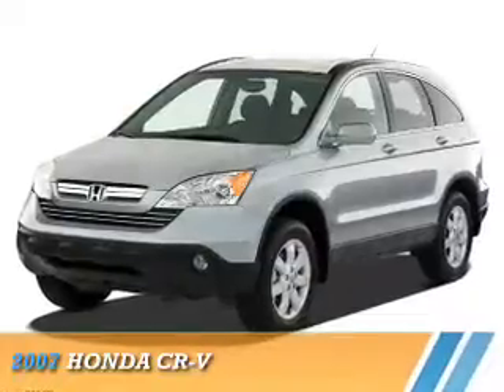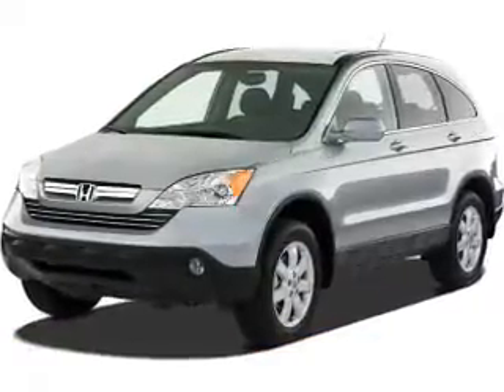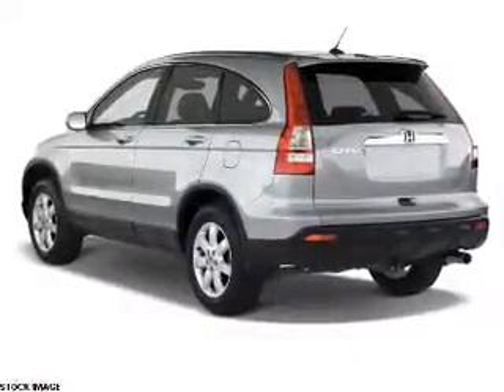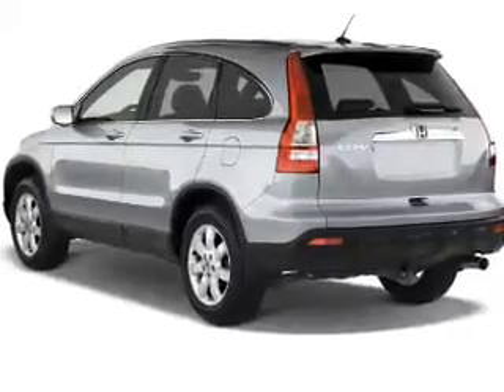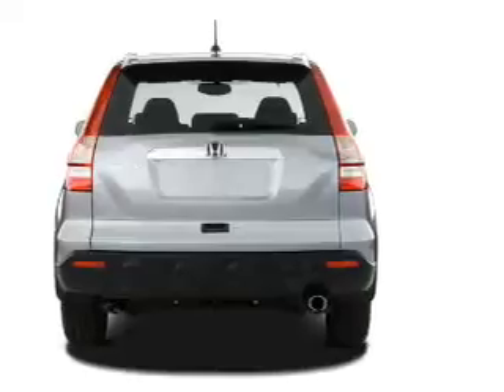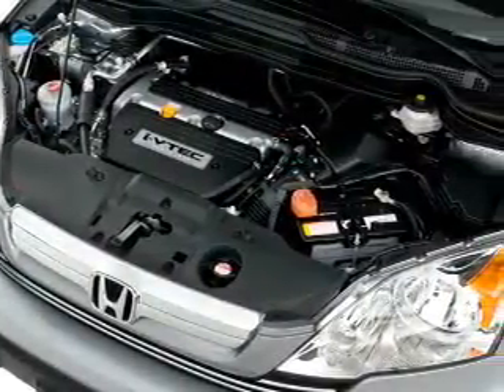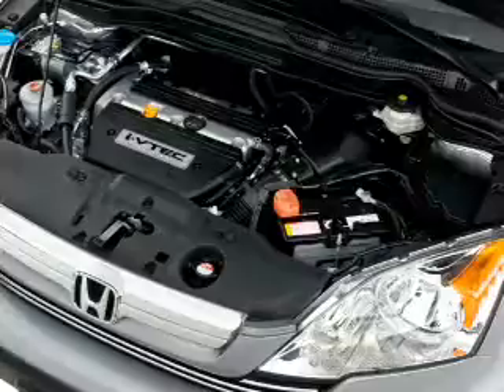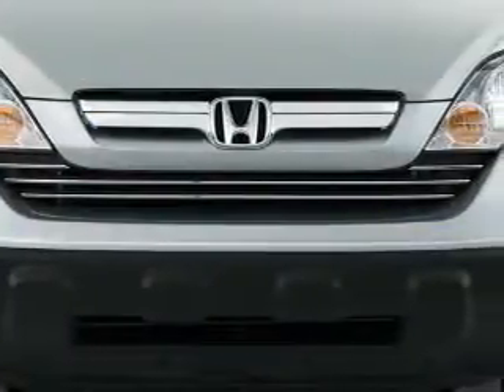2007 Honda CR-V 076138 - Asheville NC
Year: 2007
Make: Honda
Model: CR-V
Trim:
Engine: 2.4 liter 4 Cylindercylinder FWD
Transmission: 5A
Color:
Mileage: 153765
Address:
VIN:JHLRE38717C076138